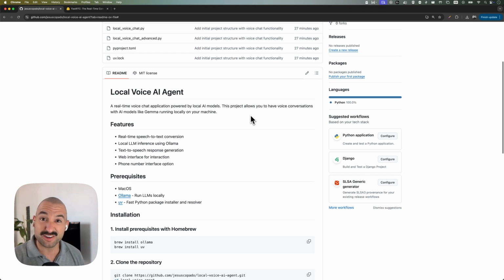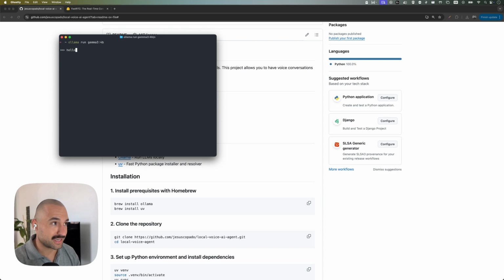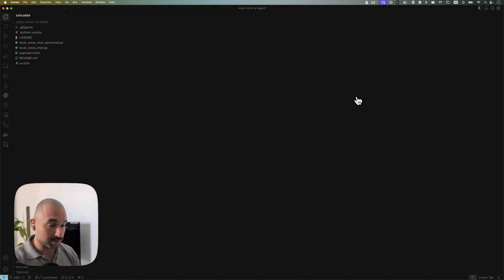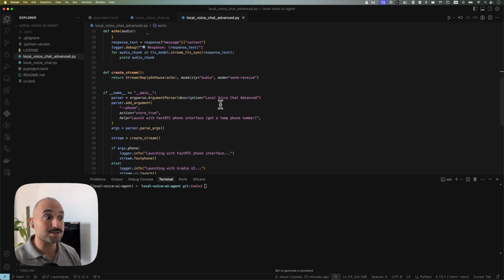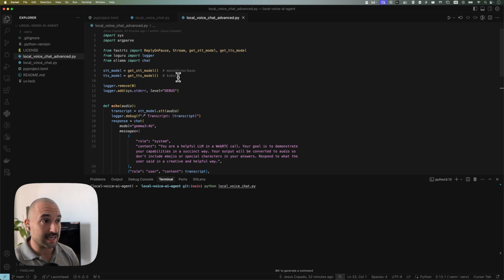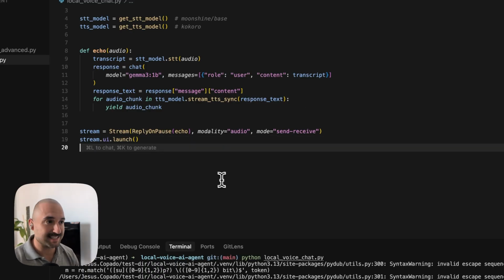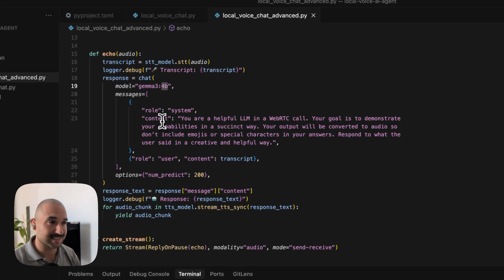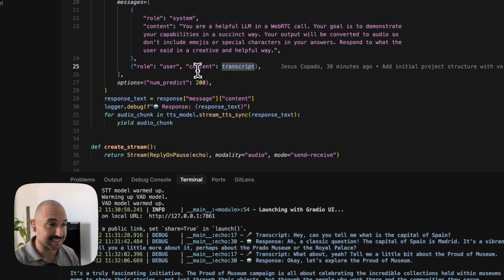Local Voice AI Agent in 19 lines of Python (FREE & PRIVATE!) | Kokoro TTS, FastRTC, Ollama (Gemma)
Learn how to build a local Voice AI Agent in just 19 lines of Python code — completely free and private, with no cloud or API dependencies.

In this step-by-step tutorial, I’ll show you how to connect:
- Kokoro TTS for speech generation
- Moonshine STT for offline transcription
- FastRTC for real-time audio streaming
- Ollama (Gemma) for running the language model locally

The result? A fully offline, privacy-first voice assistant that runs entirely on your machine. Perfect for developers who value speed, simplicity, and local control.

No cloud. No fees. Just pure Python and open tools.